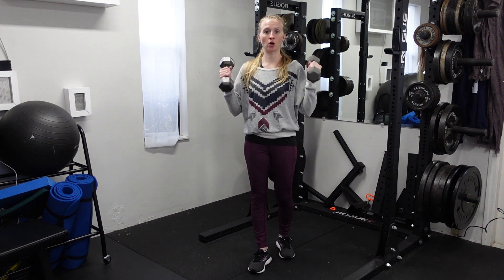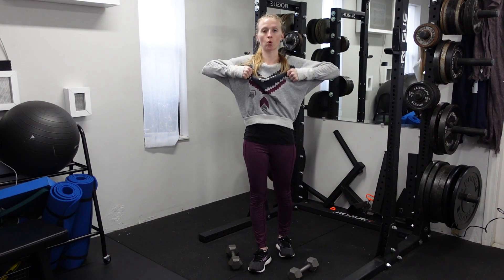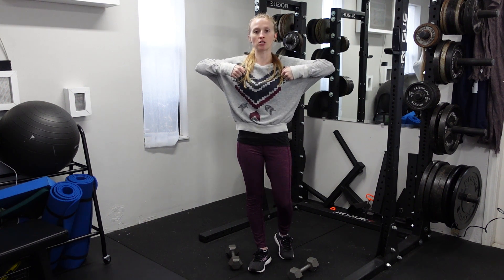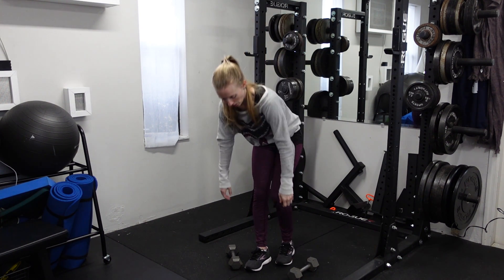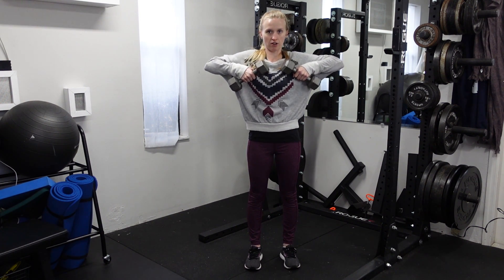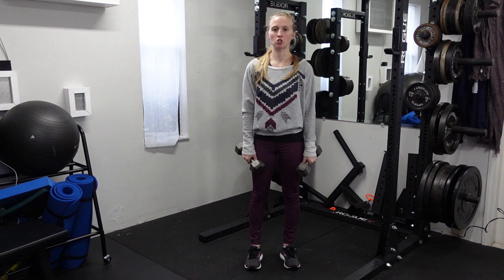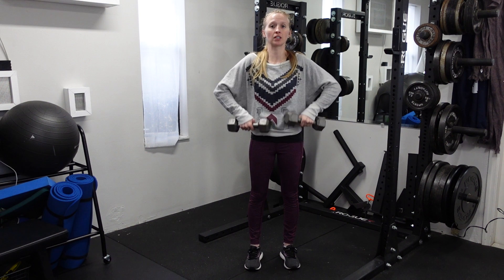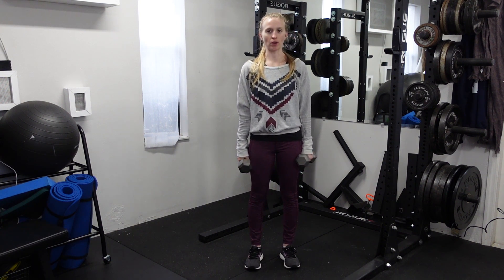Dumbbell upright row